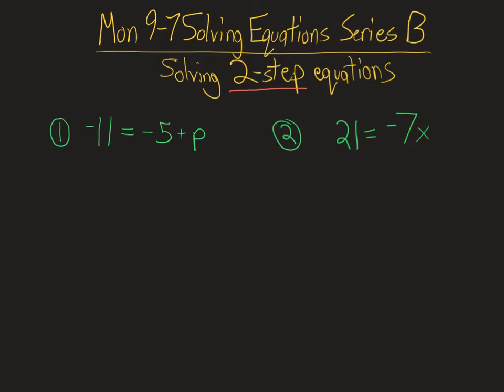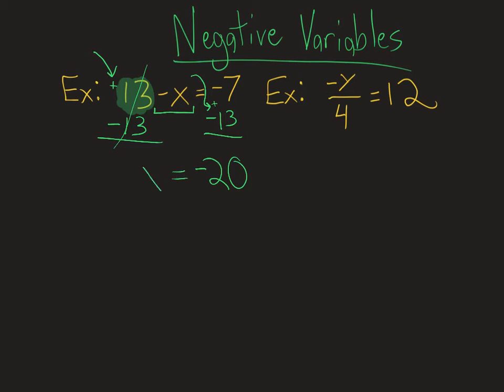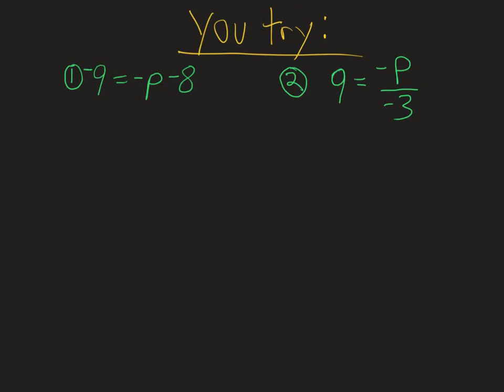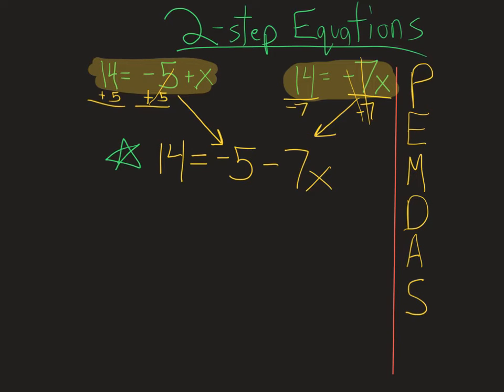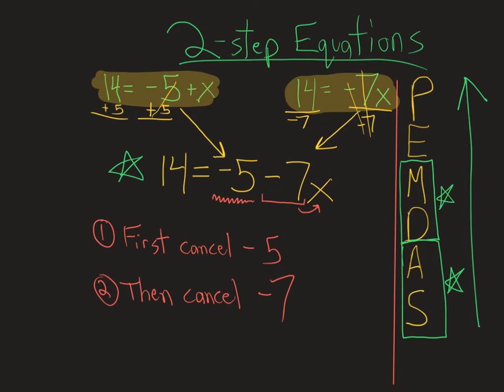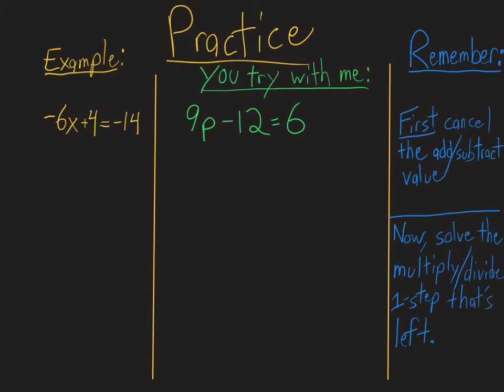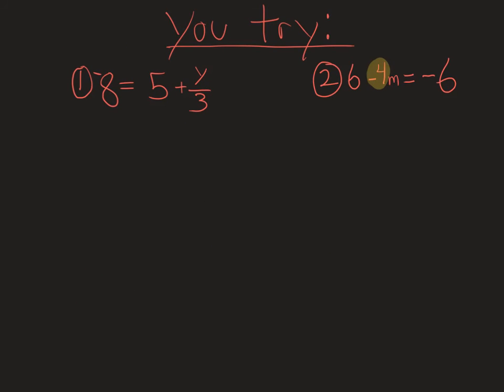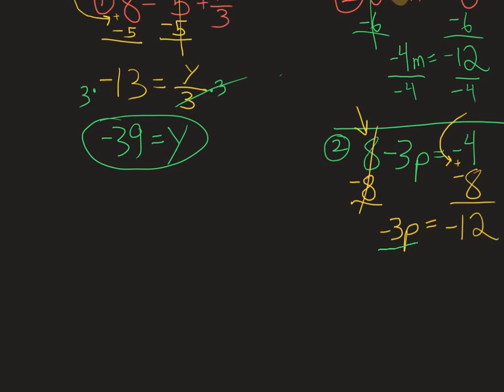Mon 9-7 Solving Equations Series B- Solving 2-step equations